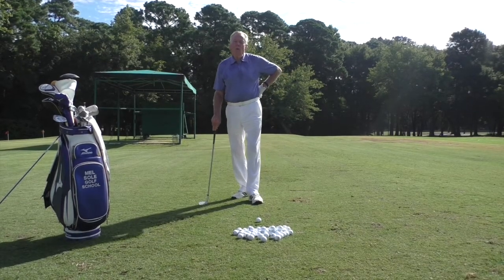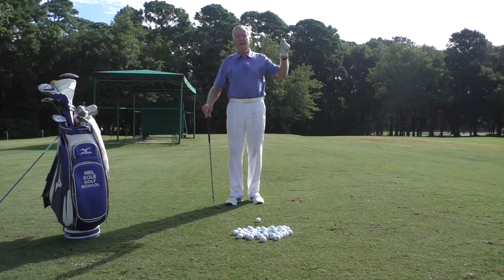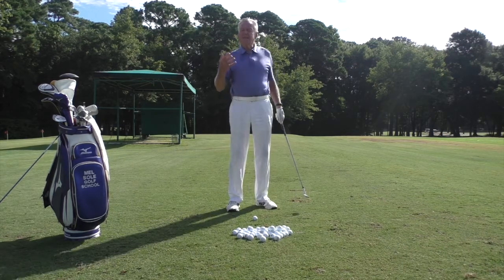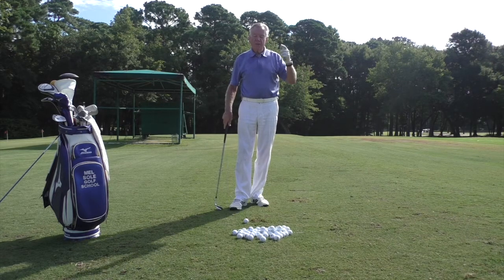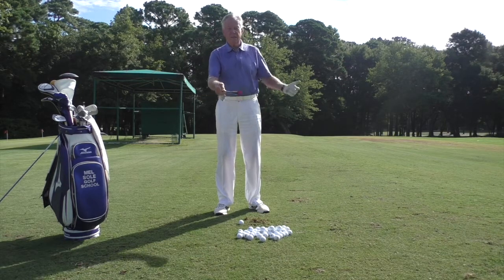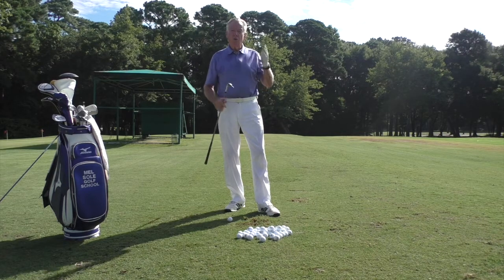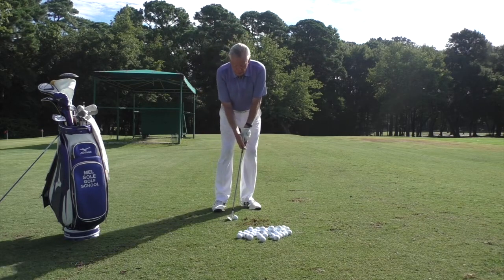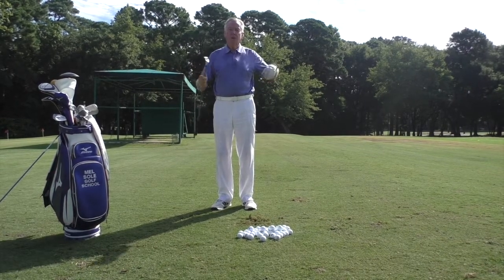Short Game Saturday #26: Clock System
Today, Mel shows you the clock system.